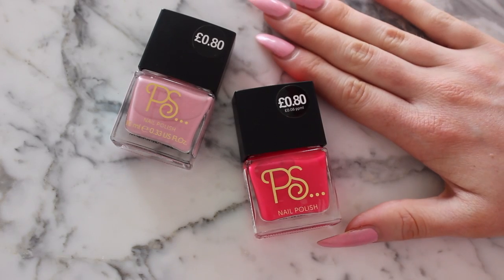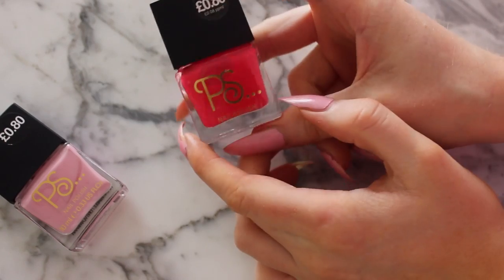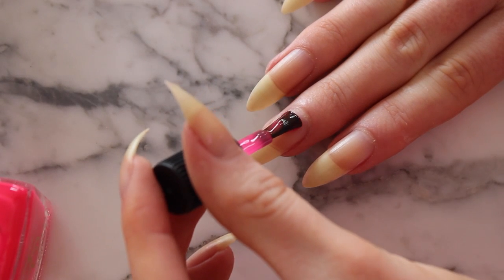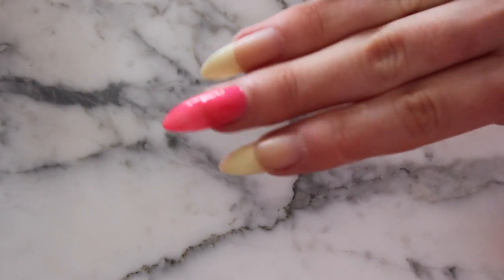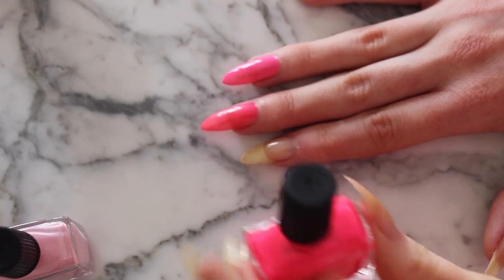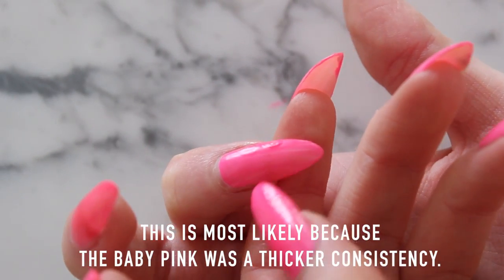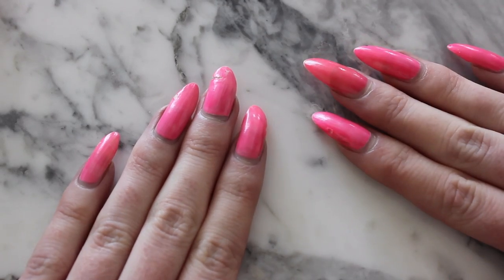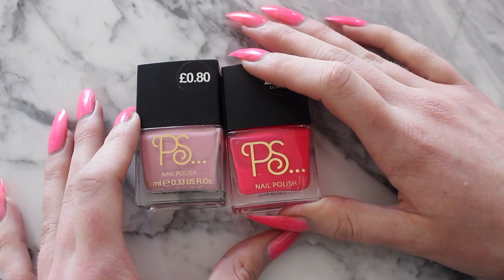DOES IT WORK? £0.80 PRIMARK NAIL POLISH! 🤔💅🏼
♥ O P E N   F O R   I N F O   &   S O C I A L   M E D I A   ♥

You can literally pledge as little as just $1 (69pence) per month and all the proceeds go towards bettering my youtube channel and upgrading equipment such as cameras, editing softwares and lighting. (I'm currently saving up for a better vlogging camera so my vlog's wont be so shaky and the picture & sound will be a lot clearer and crisper) You can also earn personal rewards such as shoutouts or skype calls when you make a donation xXx

@Isabella Demarko

IsabellaDemarko

V i n t e d  & D e p o p  ( Buy My Clothes! )
Isabella Demarko

Dj Grumble

● Filming - Cannon 600D (Rebel t3i)
● Editing - Final Cut Pro
● Lighting - Soft Box photography light from Ebay
(● None of my video are scripted)

*Music wanted!!

.xXx.